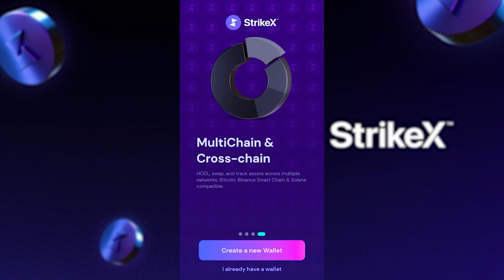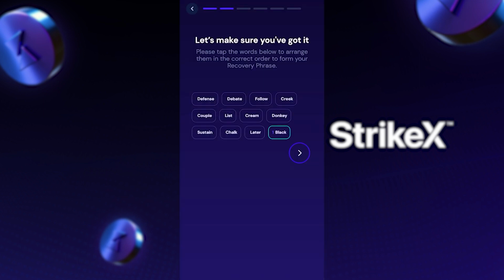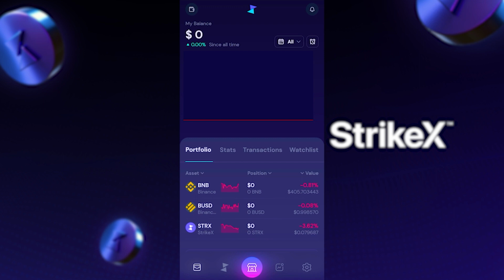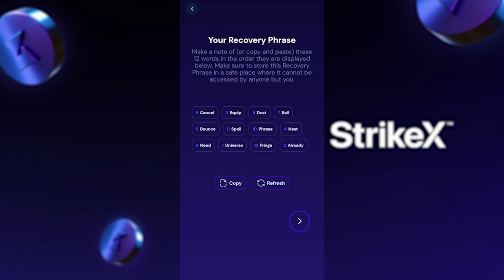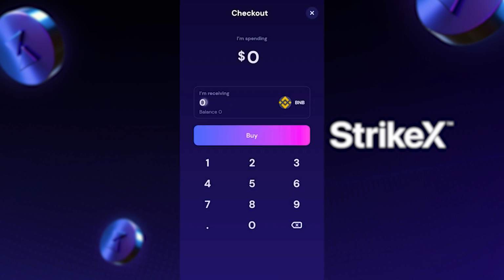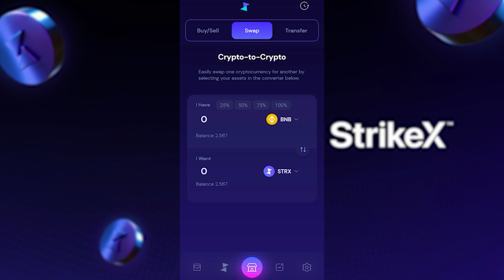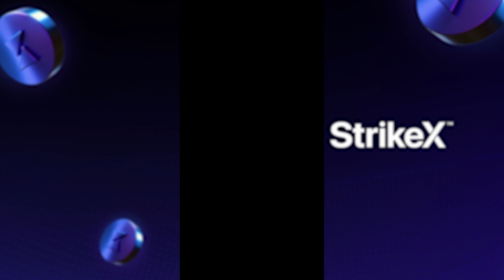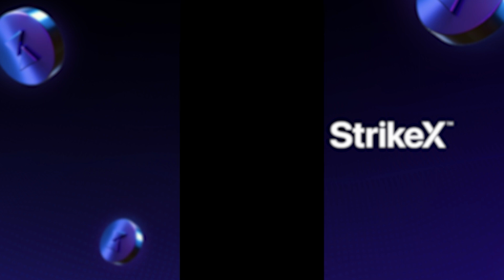StrikeX Wallet walkthrough - Live Demo with Kish!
Kishan, our CCO, walks us through the latest build of the StrikeX Wallet. A working demo of all the features and benefits that our upcoming wallet brings. All geared towards us, retail investors.